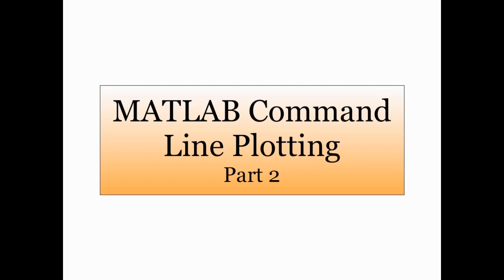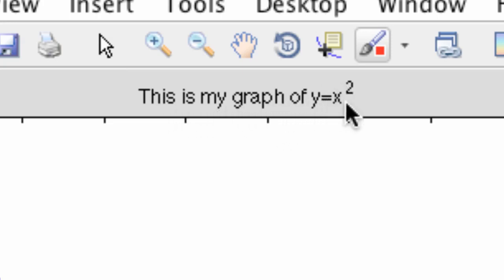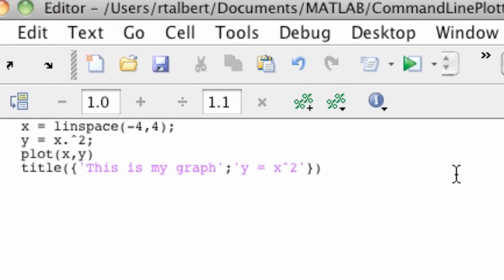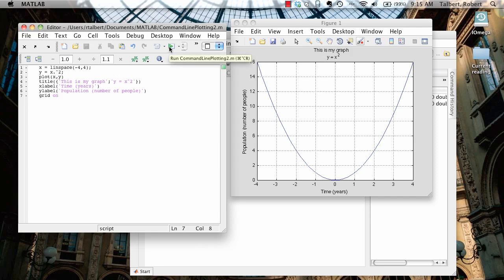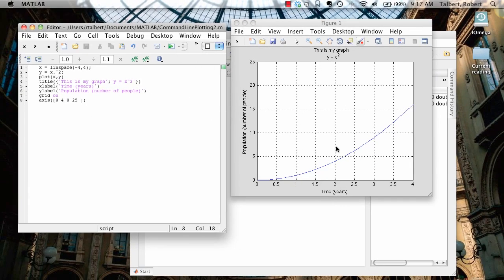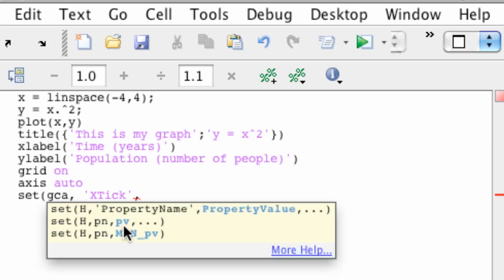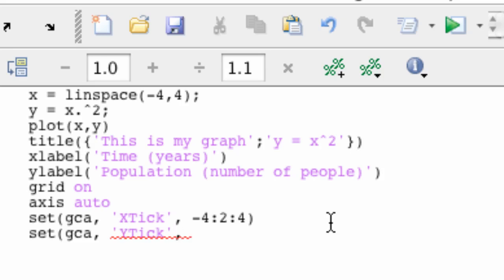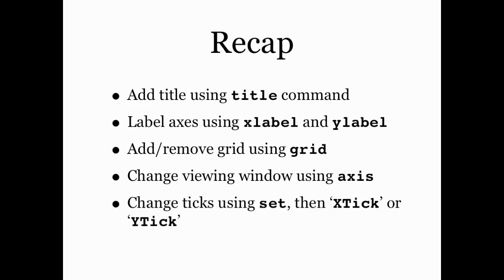MATLAB Command Line Plotting, Part 2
Part 2 of a series of screencasts on plotting in MATLAB from the command line or an M-file. This one covers labels: graph titles, axis labels, tick marks, grids, and legends.